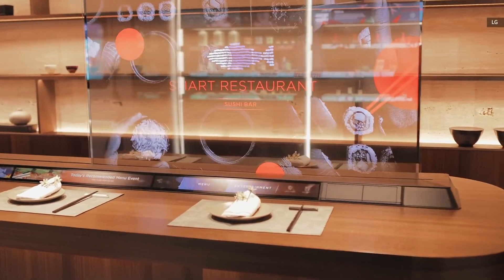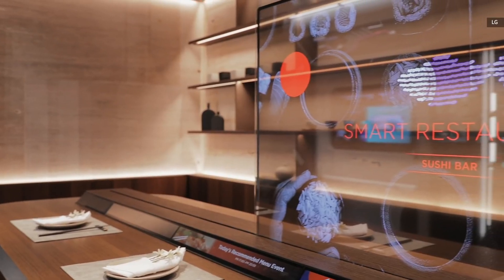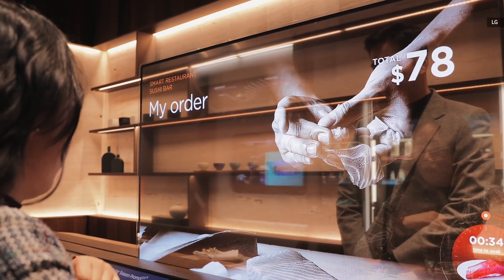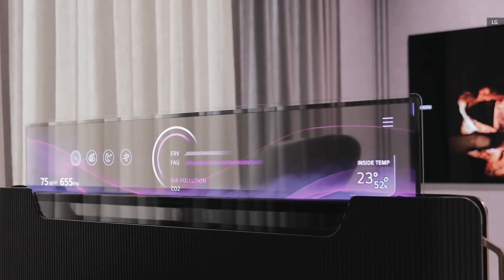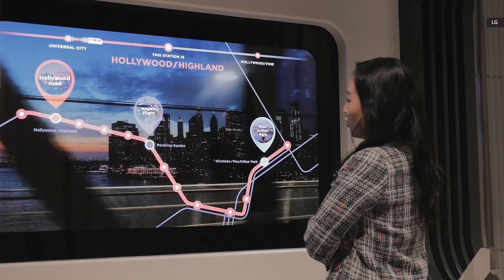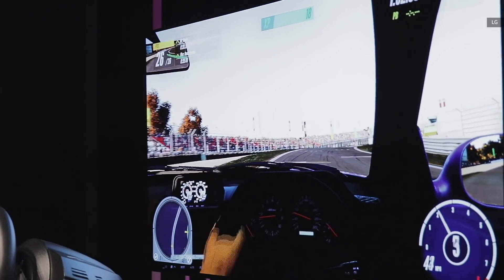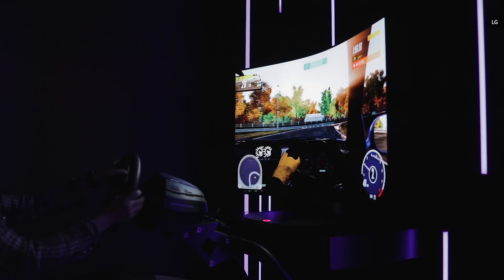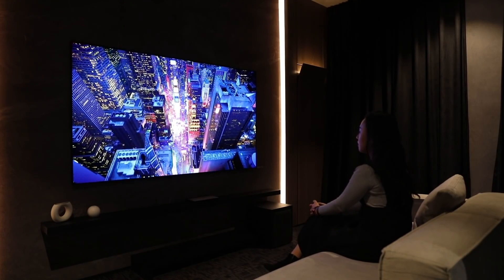Innovadora señalización OLED transparente | LG Business Solutions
Es más que una ventana, es más que una pantalla. La señalización OLED transparente de LG transforma un viaje en tren ordinario a uno extraordinario, al informar y entretener a las personas a través de imágenes que se combinan armoniosamente con el entorno exterior. OLED hace que su viaje en tren sea más entretenido.